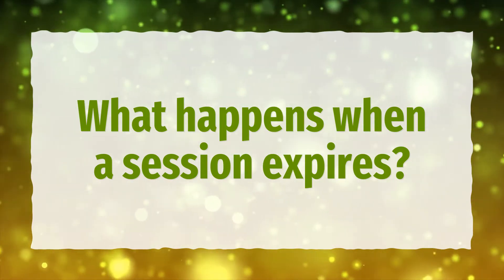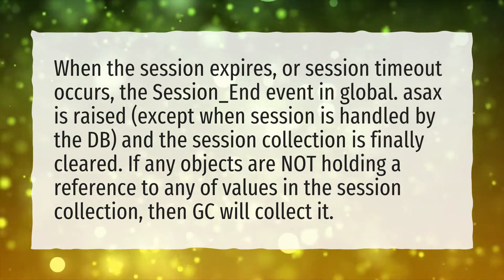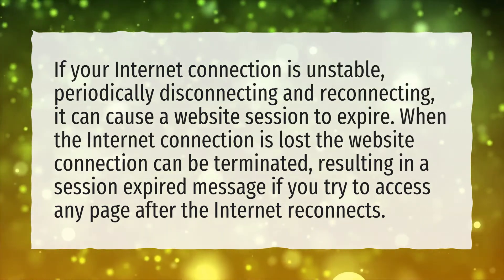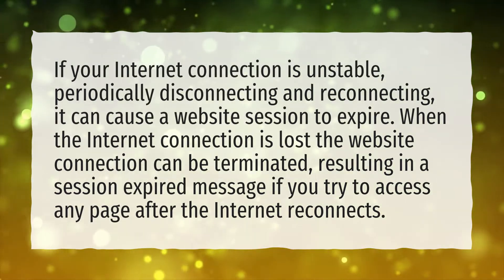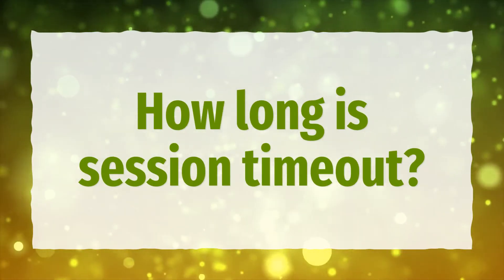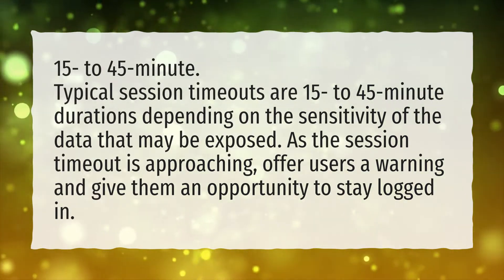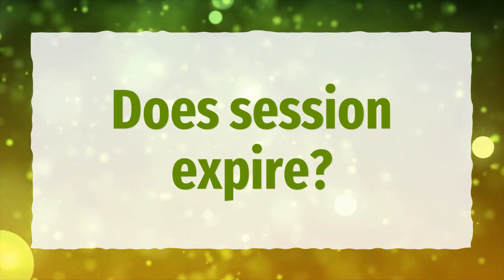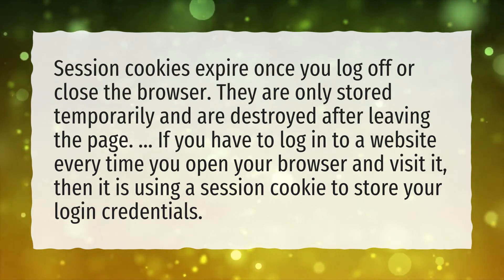What happens when a session expires?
More About Why Does My Account Say Session Expired? • What happens when a session expires?